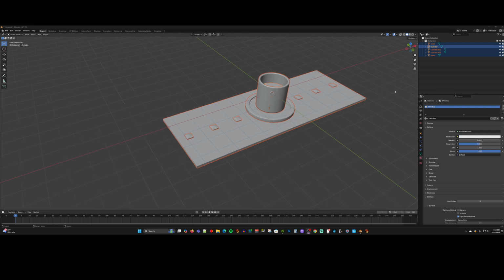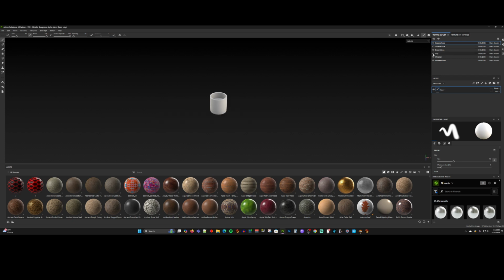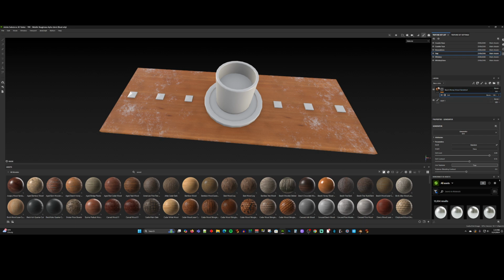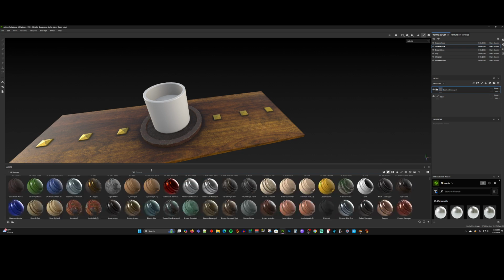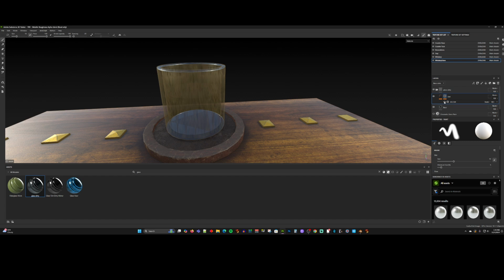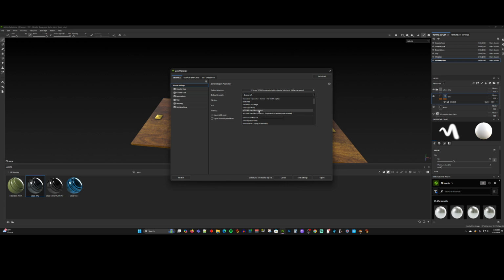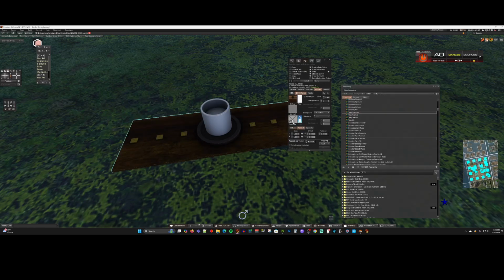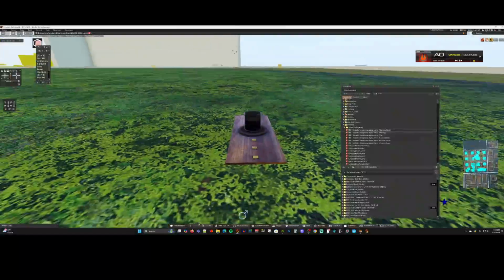End to End - Blender - Substance Painter - Second Life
This video was made to help someone specific, so it probably won't help everyone. The beginning is bad as I forgot to change to full screen. So, sorry about that.